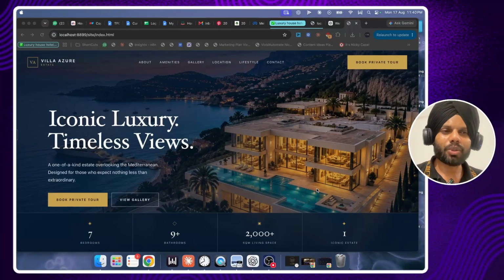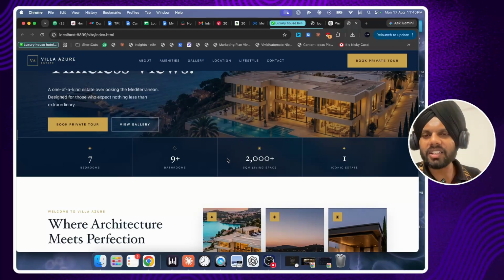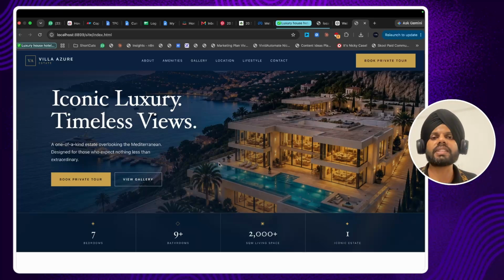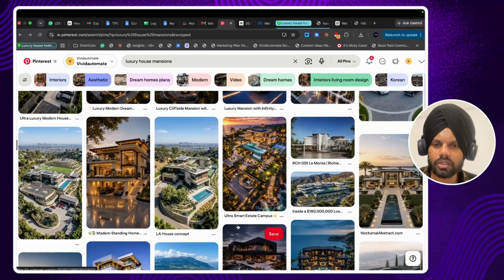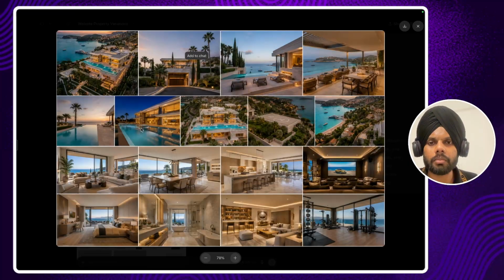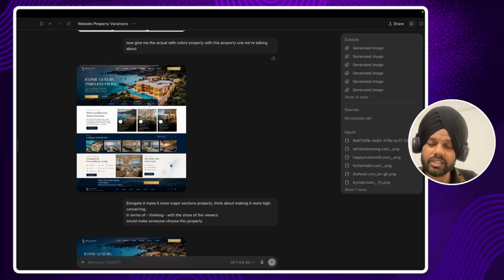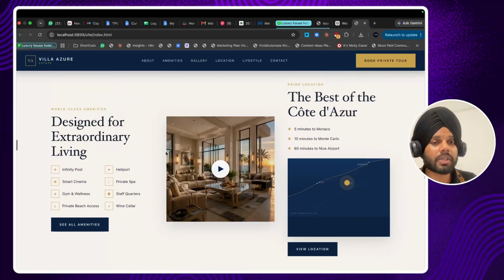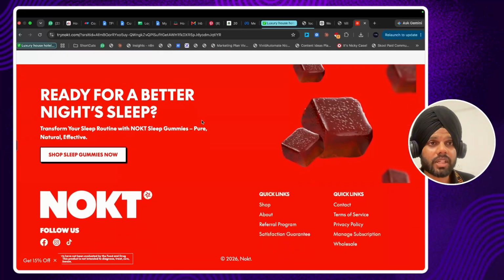I Built a $10,000 Luxury Website With AI (Full Process)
I built a luxury estate website with AI - the kind of site an agency would quote $10,000 for - and recorded the whole process end to end.

Here is the part nobody shows you: the prompt is the easy part, and honestly the least important part. The output only got good because of what happened before the prompt: picking a real property, generating a consistent set of images from it, and feeding the AI real high-converting websites as structural references instead of letting it invent a layout.

Rough and honest walkthrough. Not a course. Just the actual steps.

What's in this build:
- Parallel sub-agents - test several designs at once and pick, instead of iterating one at a time
- Pinterest as step one - anchor the whole design to a real property
- Turning one photo into a full asset set - same property, many angles, interiors, all consistent
- Why dumping raw images into AI fails - "you have to work with the images to make it refine"
- Feeding real high-converting sites in as wireframe references, specifically to avoid AI slop
- The conversion layer people skip: stat bars, testimonial sections, copy that actually sells
- Claude Code as a harness - it keeps working until the output matches what I asked for

The idea behind it: AI output quality is an input problem. Everyone tries to fix a bad result with a better prompt. The fix is almost always better reference material.

Chapters:
00:00 The website AI built (and why it doesn't look AI)
00:31 Starting a series on AI-built websites
01:07 Parallel sub-agents - multiple designs at once
01:32 Step 1: pick a real property on Pinterest
02:01 Step 2: the ChatGPT prompt (simple on purpose)
02:25 Why raw images don't work - refine them first
03:11 Mockups, and iterating until I'm convinced
03:29 What actually makes a website high converting
04:07 Step 3: feeding in real high-converting sites
04:36 Why the reference data decides the result
04:56 Step 4: Claude Code builds it from the asset set
05:17 Upgrades: video backgrounds and parallax
05:48 Honest verdict - good for business, not "AI-looking"
06:12 What should I build next?

This is episode 1 - motion-graphic sites and testimonial-heavy product sites are coming.

Tools mentioned:
Pinterest - finding the real property to anchor the design
ChatGPT - the consistent image set and the wireframe mockups
Claude Code - the build harness that assembles the site from the assets

I make videos on what's actually possible with AI for real business use cases - real work, real screens, no hype.